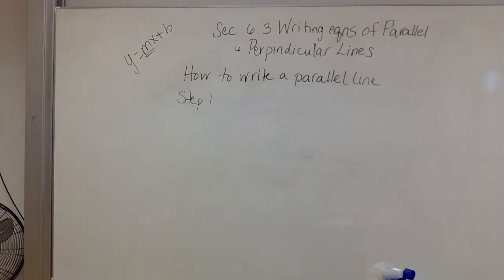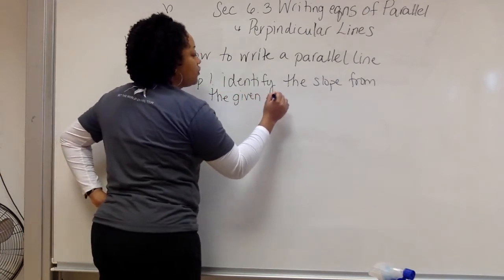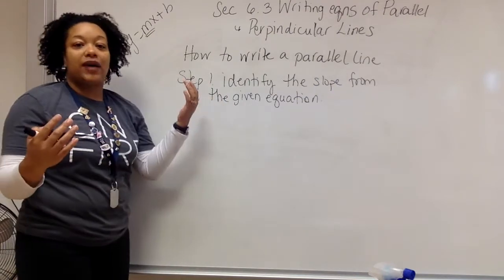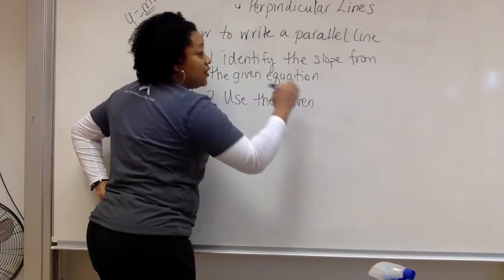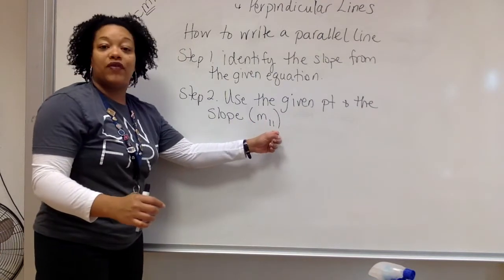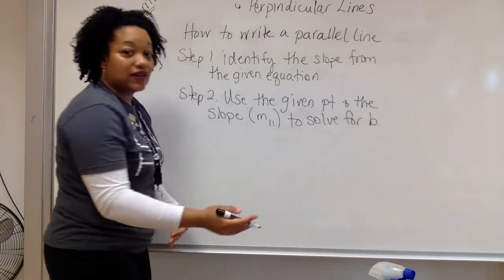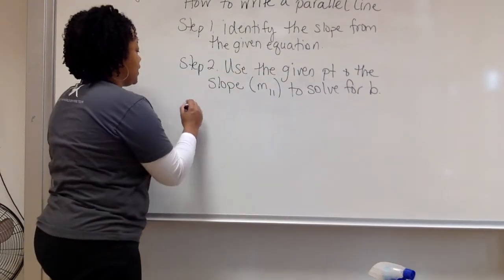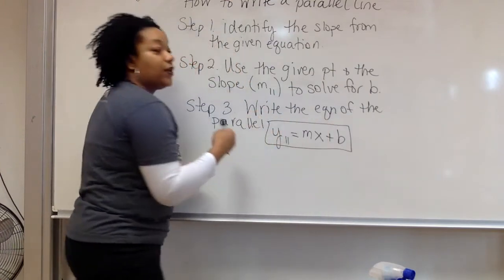Sec 6 3 Part 2